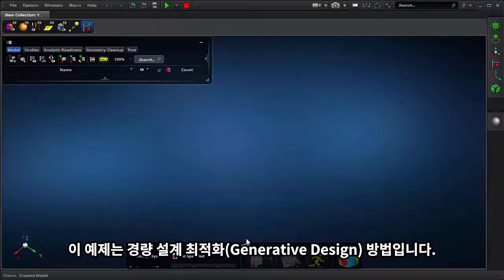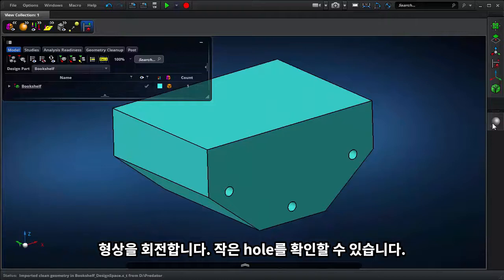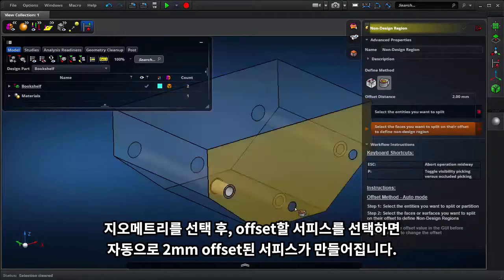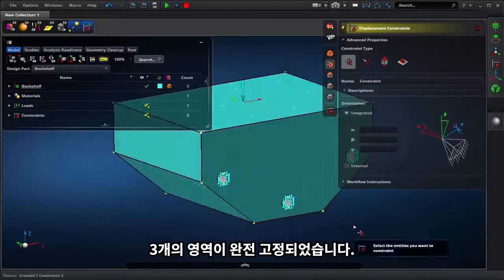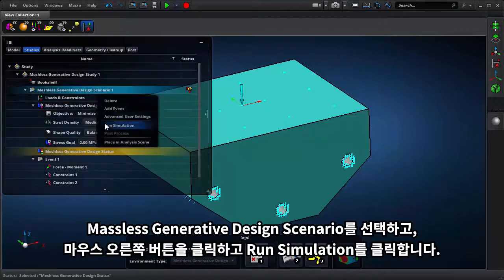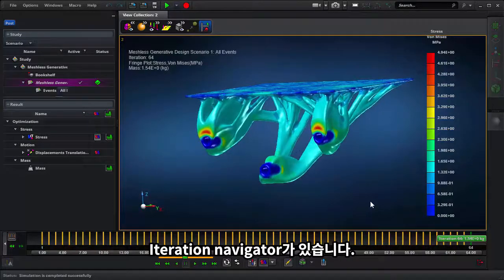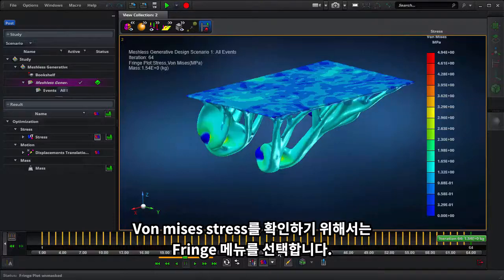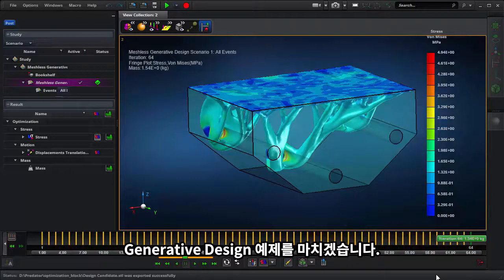MSC Apex Generative Design을 이용한 경량 설계 최적화 방법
MSC Apex Generative Design을 이용한 경량 설계 최적화 방법입니다.